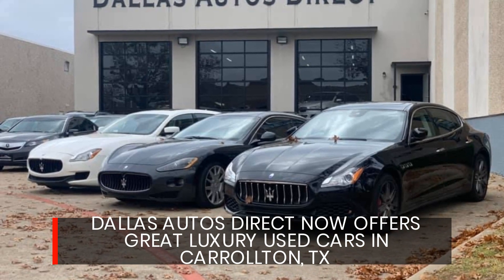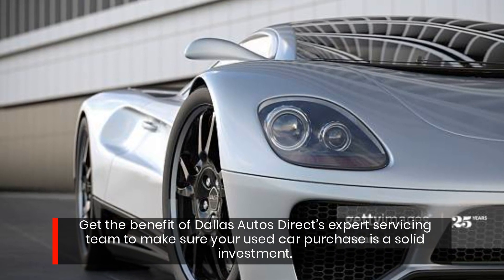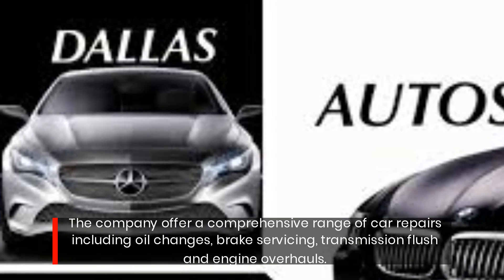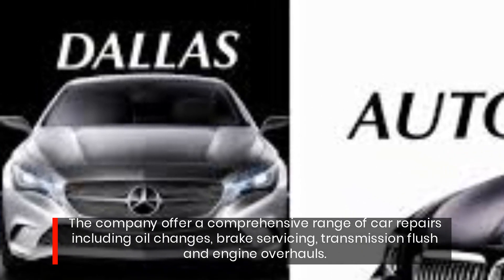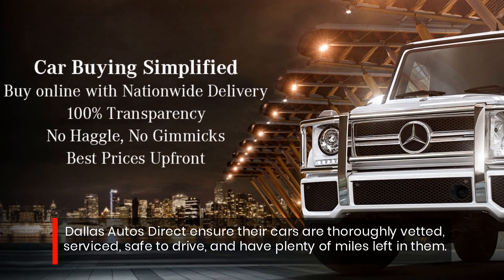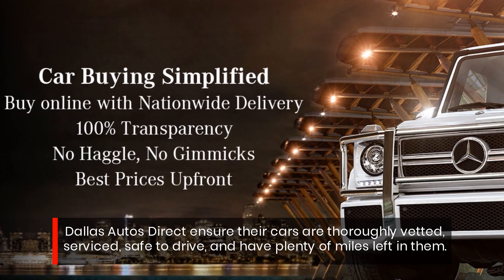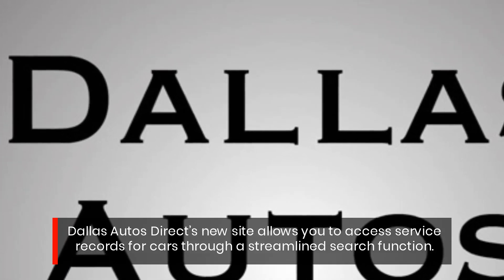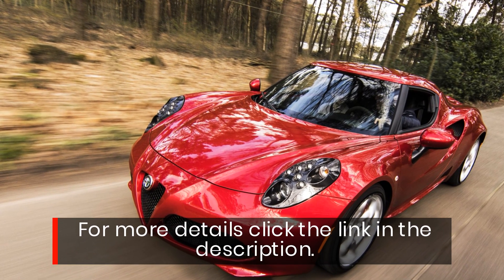Dallas Autos Direct Have The Best Luxury Used Cars You'll Want To Drive Home